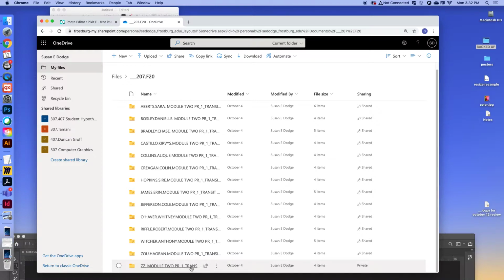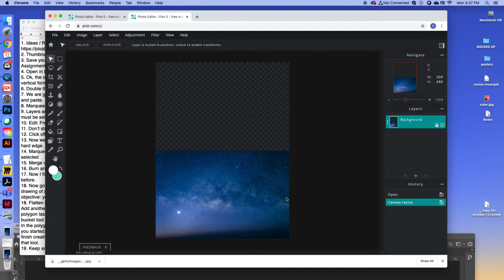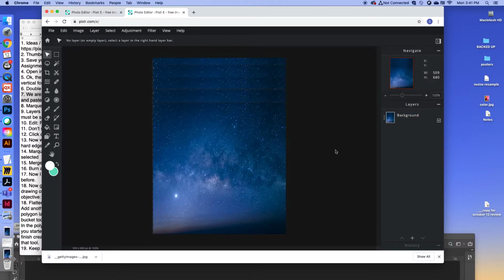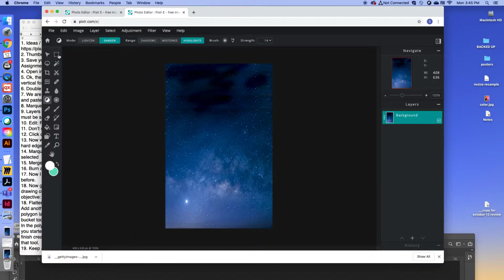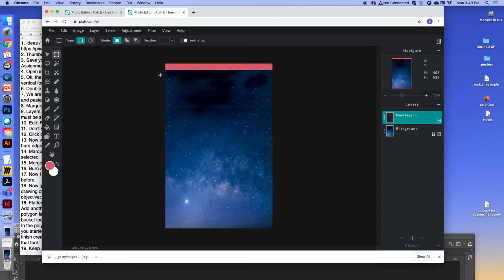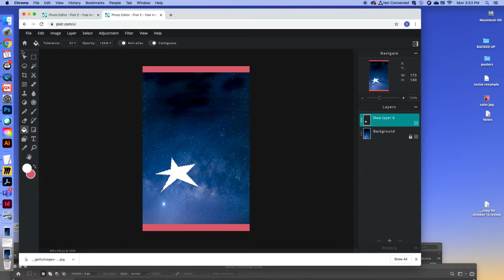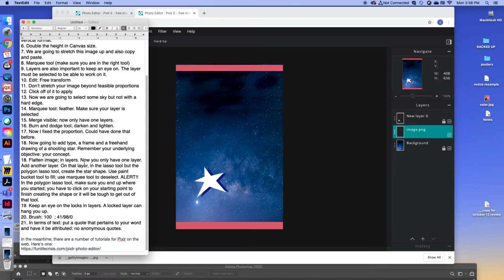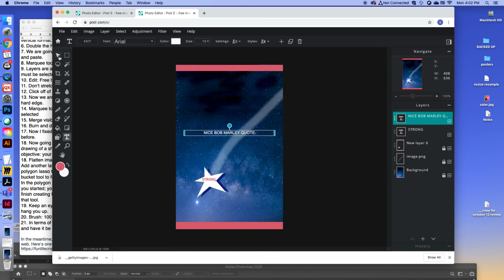207 DEMO FOR PROJECT ONE